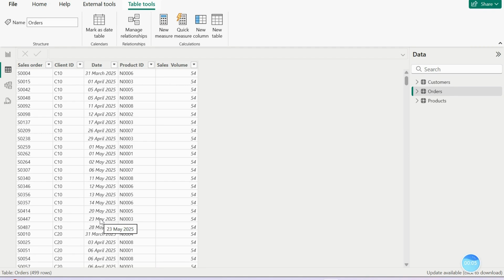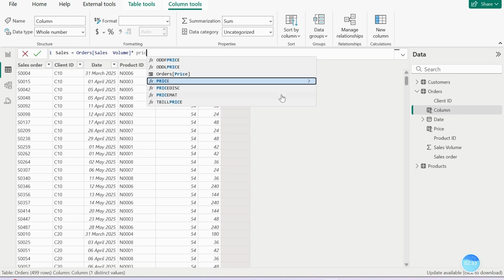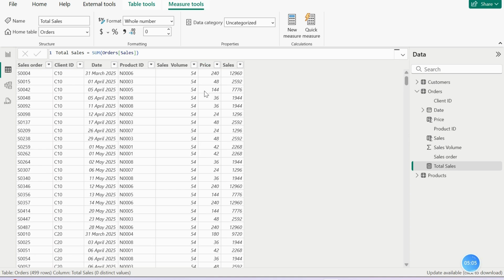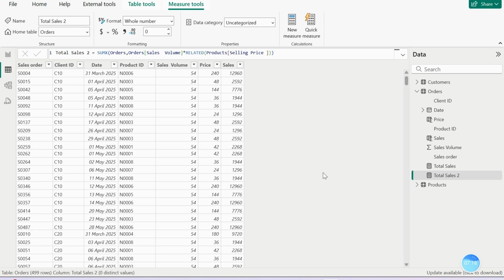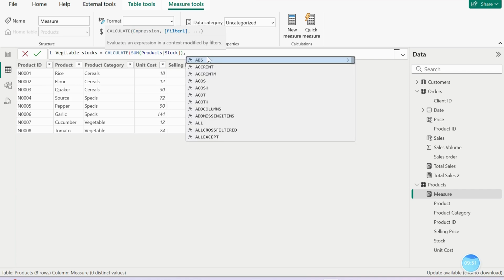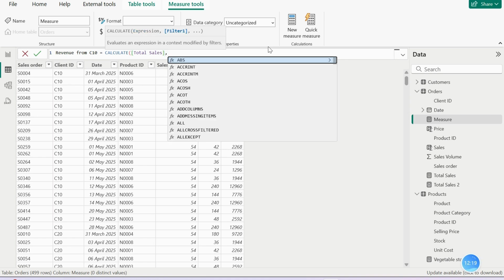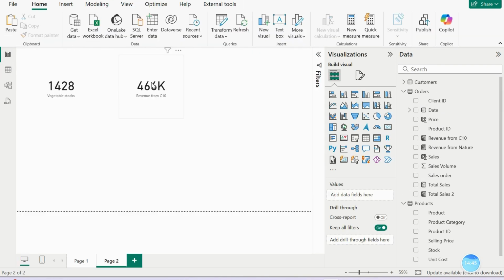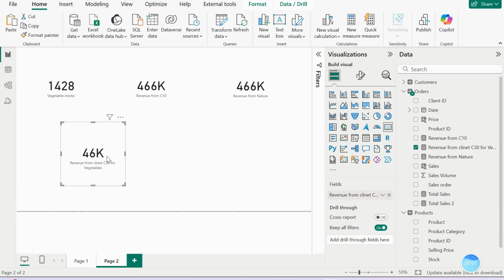Power BI DAX 2 - SUMX Function & Calculate Function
Power BI DAX 2 ： Related, SUMX & Calculate Functions

00:00:00   Start
00:01:25   Related Function
00:04:33   SUMX Function and its advantages
00:08:08    Calculate Function